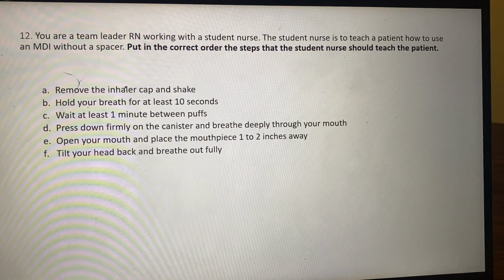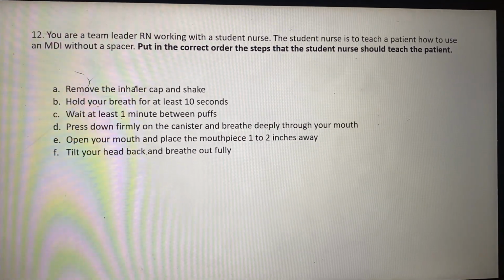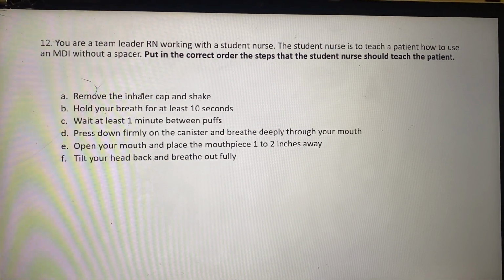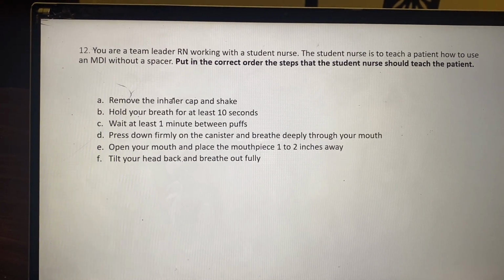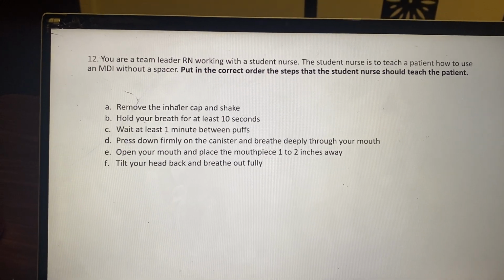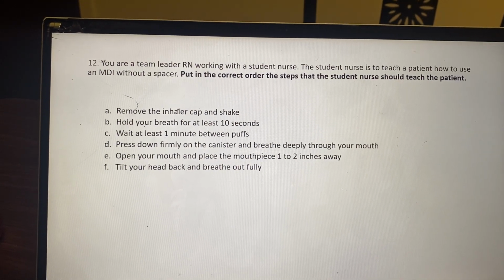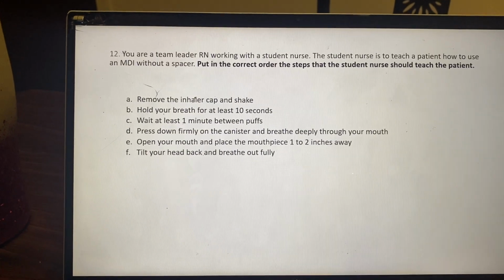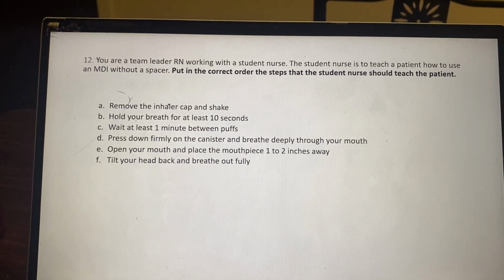NCLEX Prep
You can find this question on Nurselabs, a free database of content and questions. Remember it’s not about how many questions you do, but how you maximize each question, in simplifying, organizing, understanding, and applying appropriate nursing knowledge. Don’t forget, if you are having trouble studying for your NCLEX, I have study plans on Etsy and at my Academy, Fulfill Your Purpose.

I have $3 and $5 study plans.  I give you more information at a lower cost than most and from a former instructor, present coach, and tutor.

 I want you to be the great nurse that you are!

*9-Week Study Plan for the NCLEX with Free Resources, Tips, and Study Plan $5

*6-Week Study Plan for the NCLEX $5

*NCLEX Affirmations mp3  $3

*Compare and Contrast Chart of Hypoglycemia and Hyperglycemia $2

*Compare and Contrast Chart on Isolation Precautions $2

*Angina, Hypertension, and Heart Failure Compare and Contrast Chart $ 2

* Delegation  Table $2

*Test Strategy I use to help my clients process and understand what the question is asking, plus a YouTube Recording Link $2

Remember, you know more than you think you know!